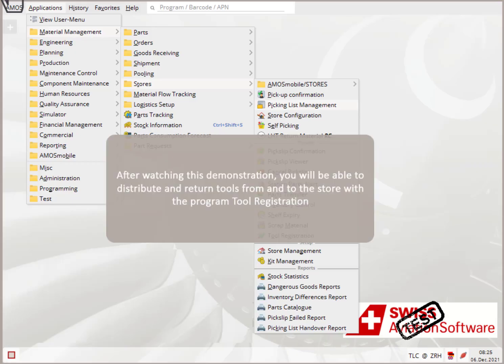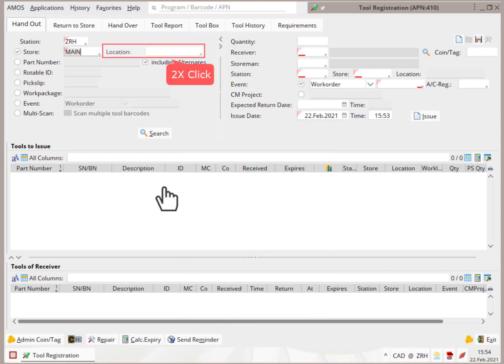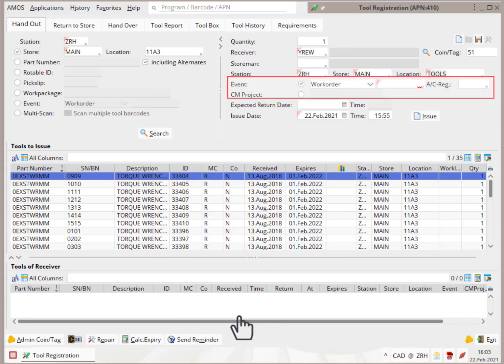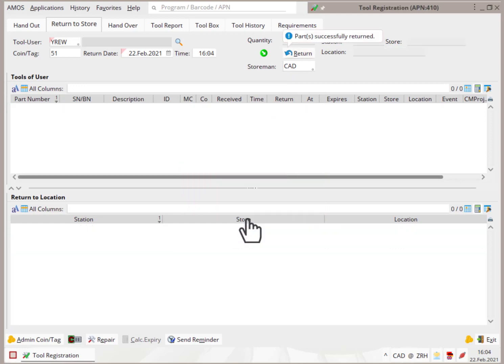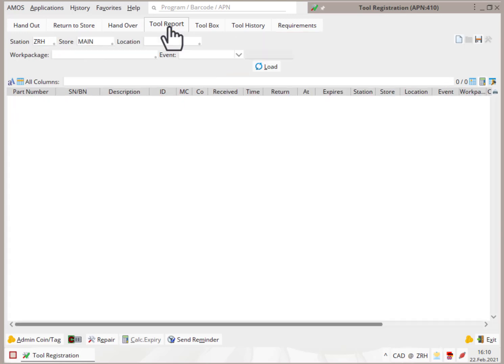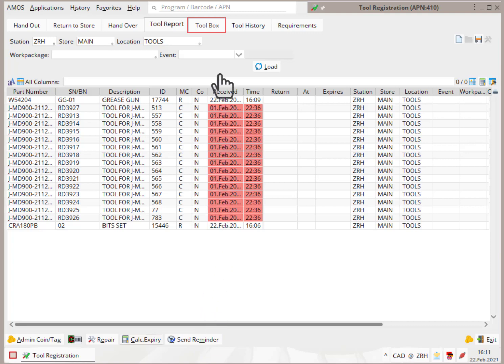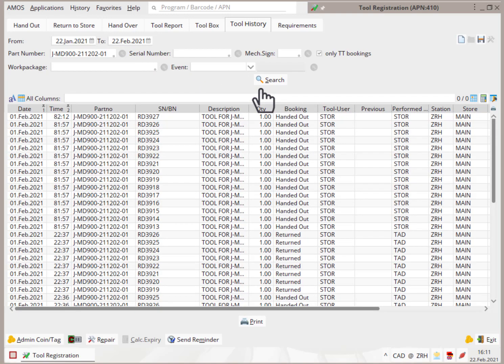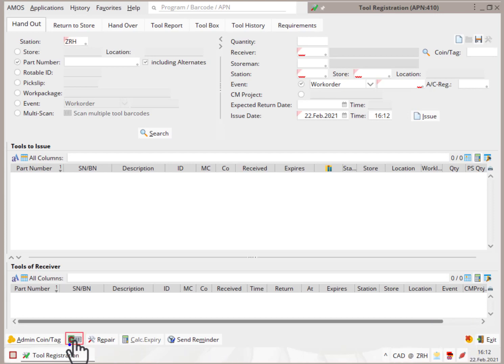C5 3 View how to distribute and return tools